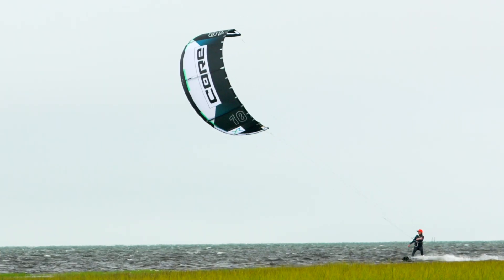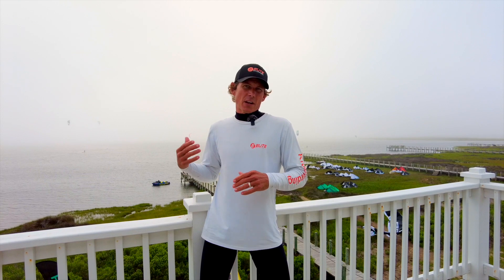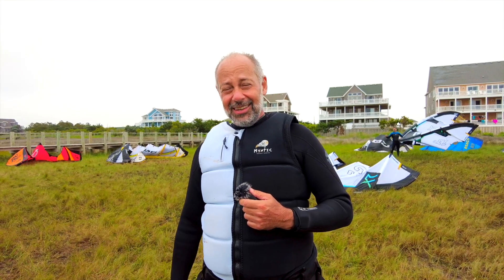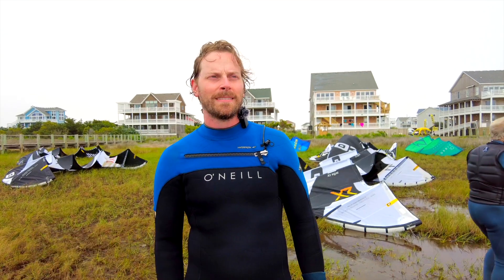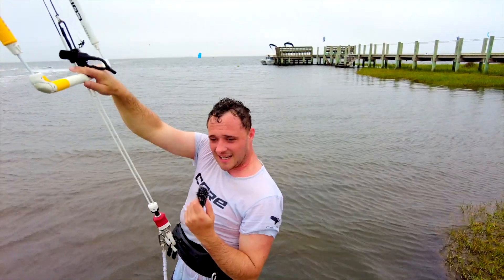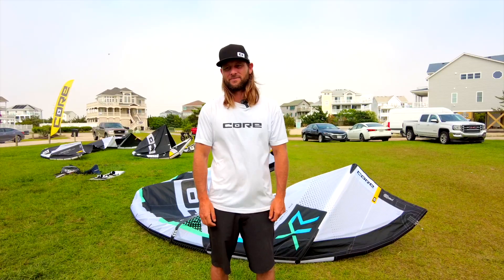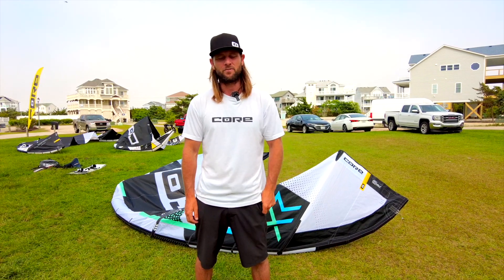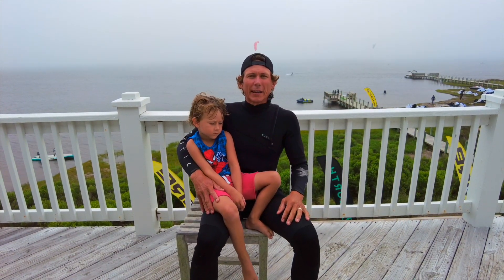CORE XR8 Rider Reviews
Hear what people have to say about the incredible CORE XR8! We interviewed several kiters, fresh off a session on the new XR8. This video will tell you what they think of the new & improved kite.
Real people, real riders, real opinions!

🔥Open Hours
Monday thru Saturday:
10AM - 7:00 PM
Sunday: Open 10-4
Lessons:
Monday thru Sunday: 7 AM-Sunset. If it's blowing, we're goin!